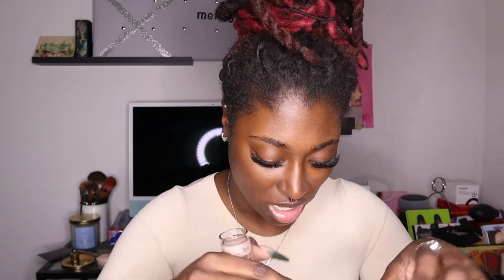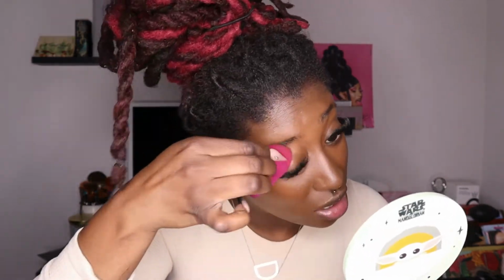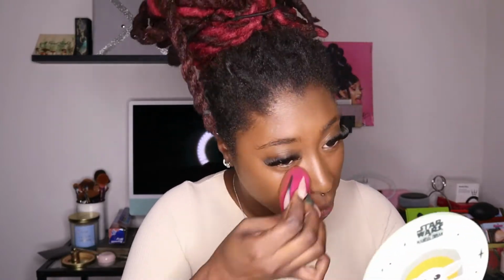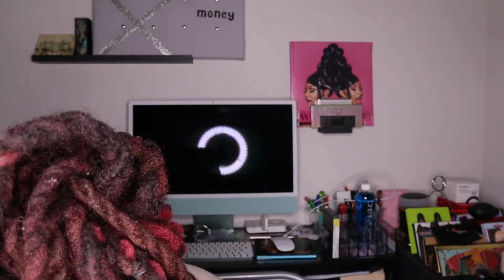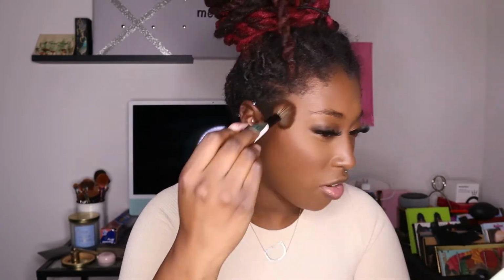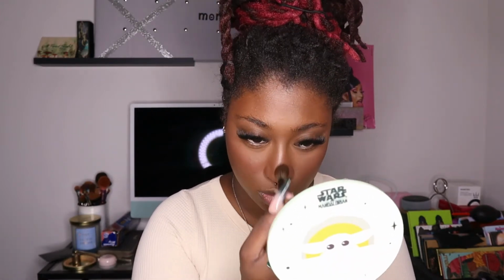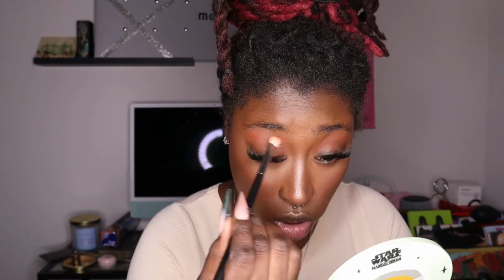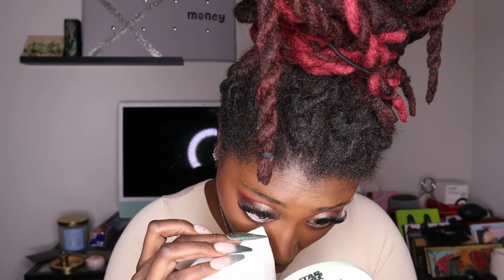Vlogmas Day 4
Hey Y’all! I’m stuck at work and didn’t have time to update the description and thumbnail!! But I still wanted to give you a video on this 4th day of Vlogmas!

Will update when I have a chance!!!